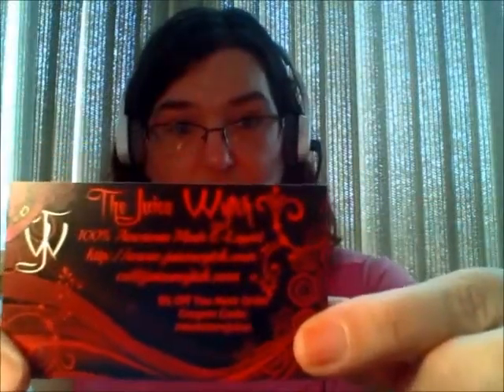Juice Wytch Ejuice Review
Flavors reviewed: Alter, Chalice, Divine and Elixir

Look at me! I'm internet Saavy!